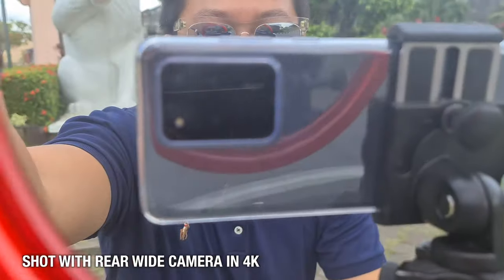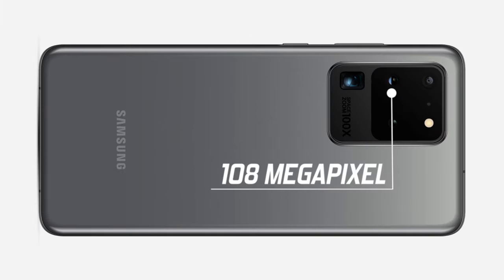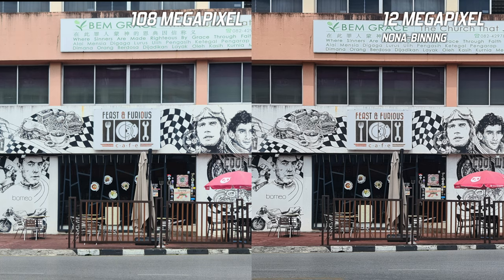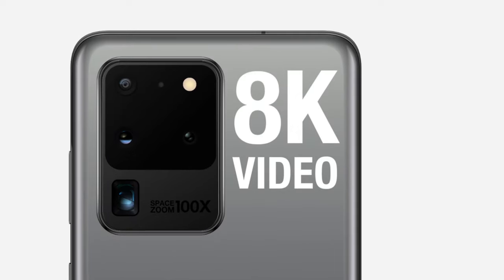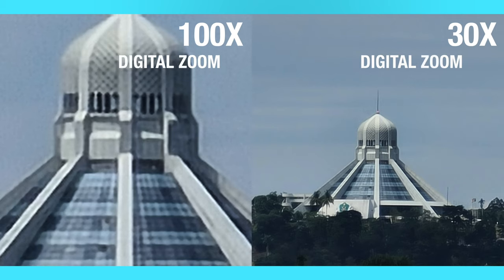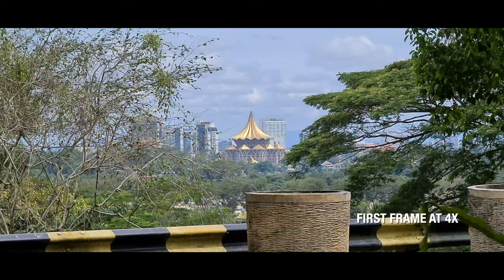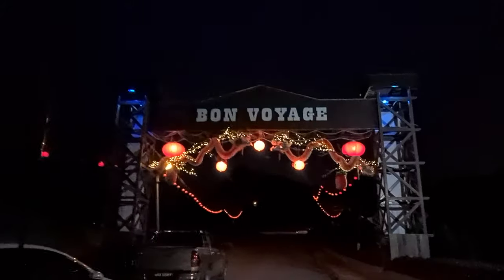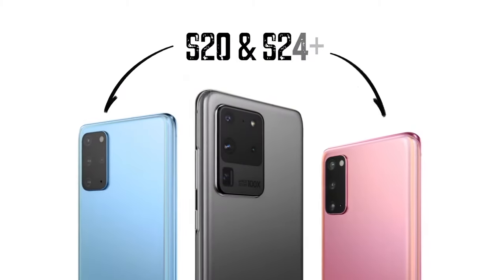What's the difference? Samsung Galaxy S20 Ultra 108 Megapixels vs 12 Megapixels (Nona-Binning)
Love our work and want to Support Us?

Samsung's latest Galaxy S20 Ultra is a beast. It is packed with all some of the latest technology that 2020 has to offer, like the 108 megapixel camera, 100x Hybrid Zoom, a 40 Megapixel Front Facing Camera, Supersteady videos without using a gimbal and the Night Mode.

In this we video we find out how the 108 Megapixel Camera compares to the 12 Megapixel Nona-bining feature, is the 100X Space Zoom any good? is an 8K video still image the same as a 33 Megapixel Photo? using my hometown of Kuching as the backdrop.

We hope you'll stick around to check out some of our Tech-ish videos. 🙏